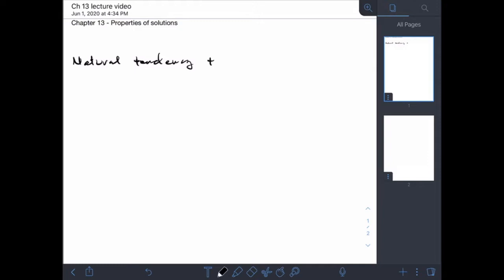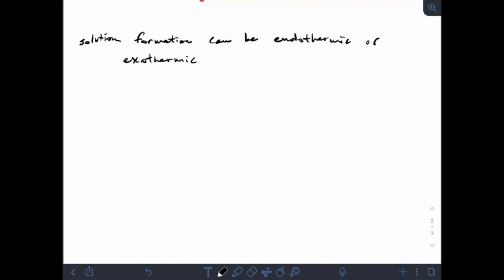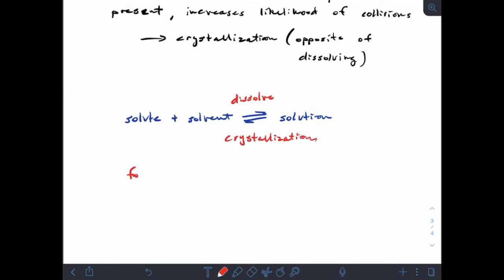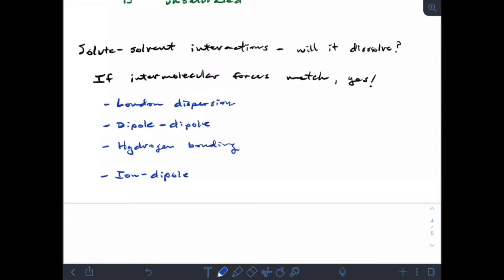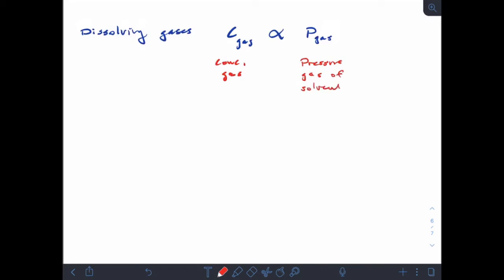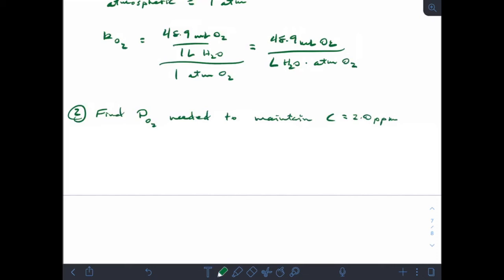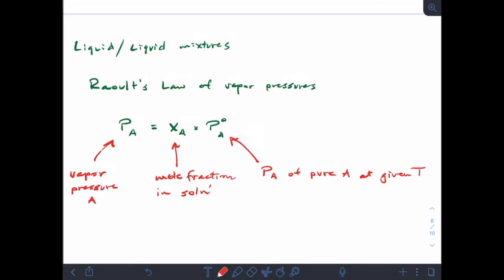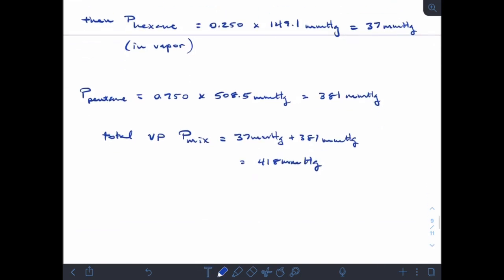Chem 116 ch 13 lecture video 1